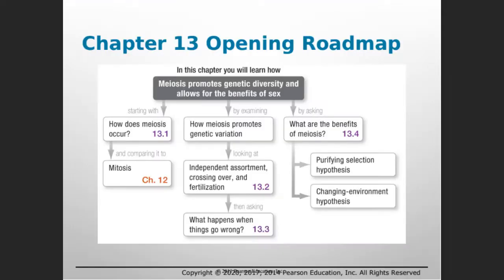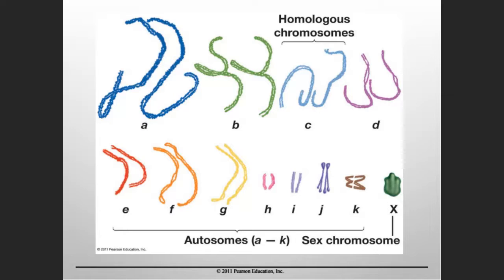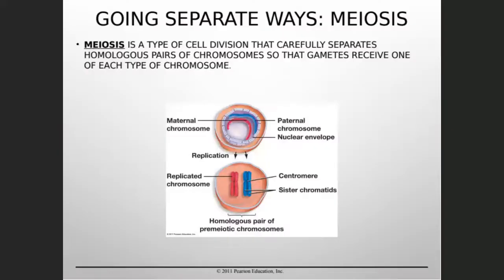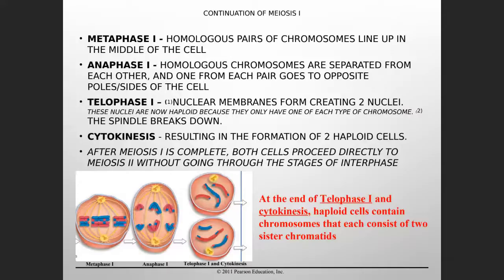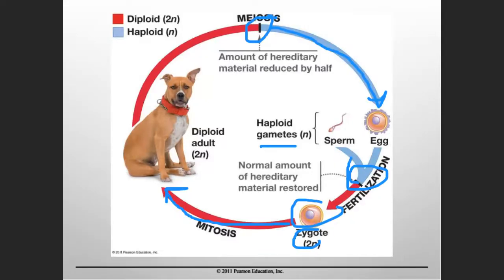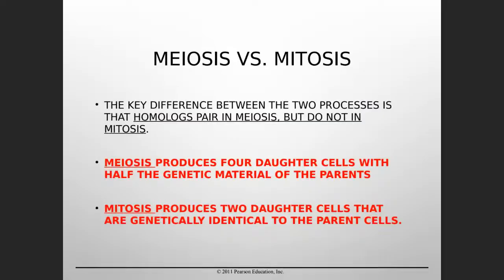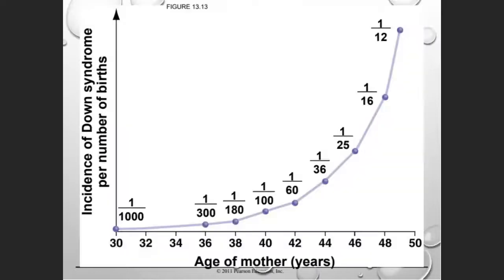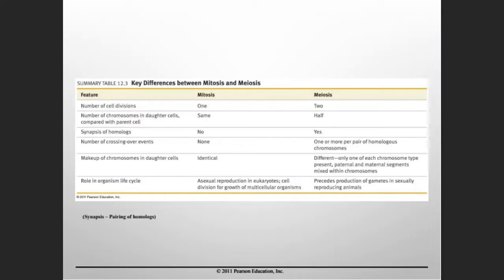Ch 13 1306